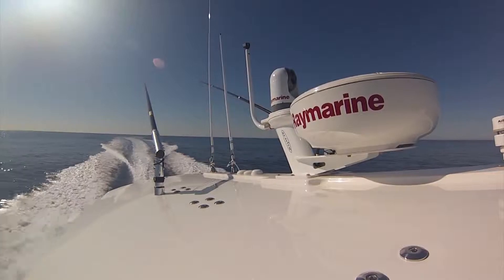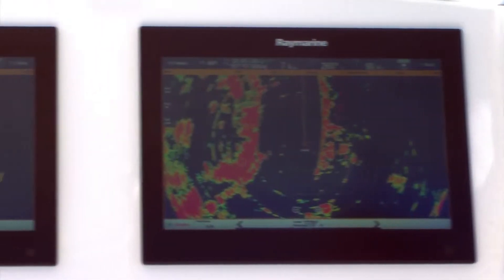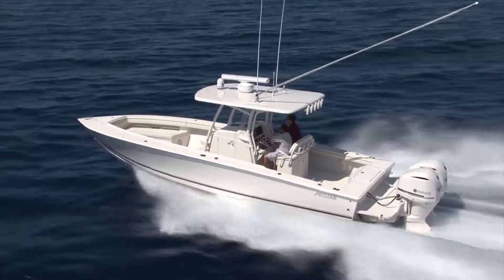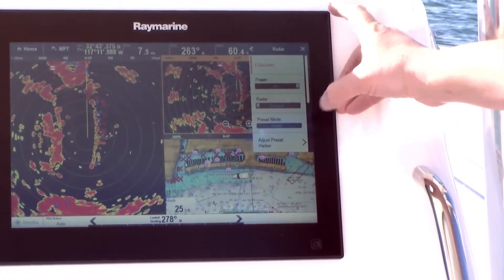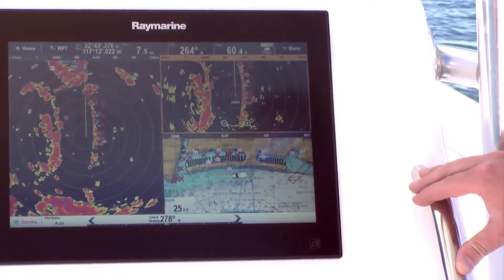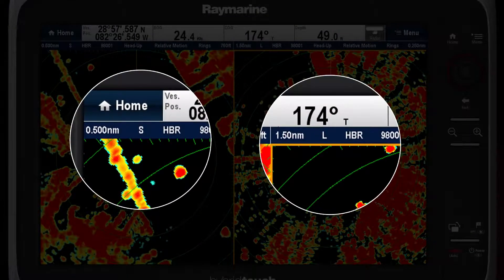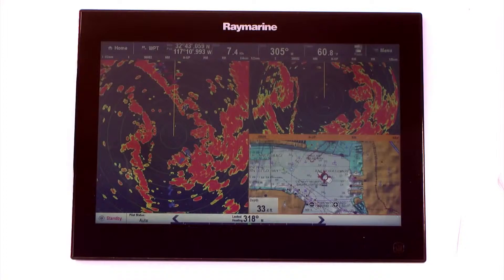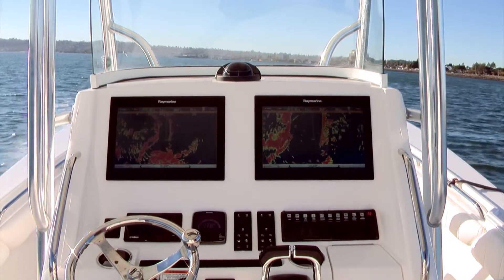LightHouse II Tips and Tricks Dual Range Radar-iboats.com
Raymarine HD and SuperHD radar systems support  dual range scanning.  This allows the radar to dectect and display targets simultaneously.